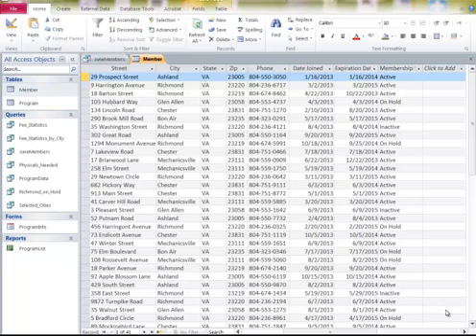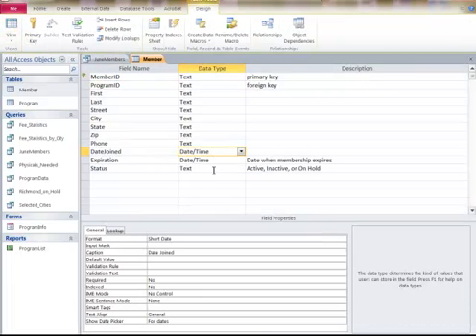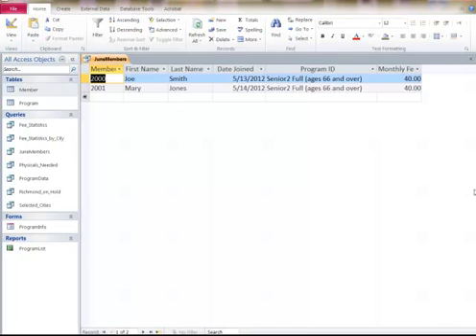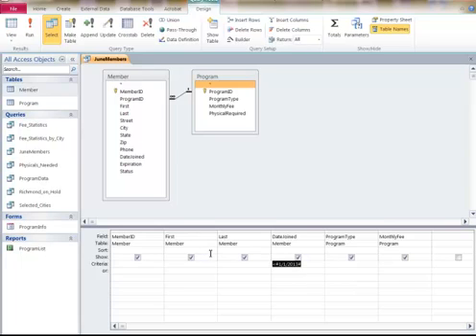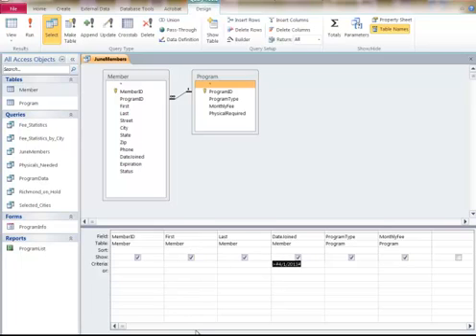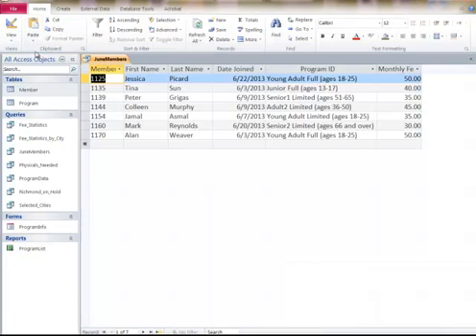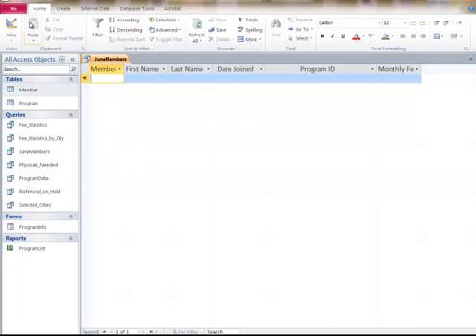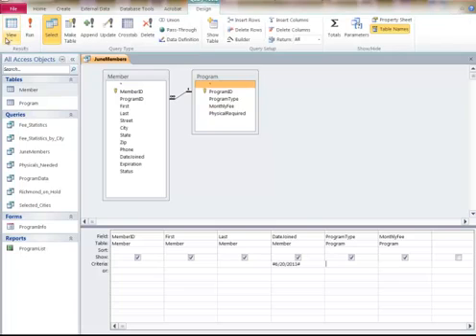Date searches in Access 2010 (works with previous versions)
Make sure you have dates with correct field properties in table.  This shows how to find dates before, after, between and specific dates in a database table.